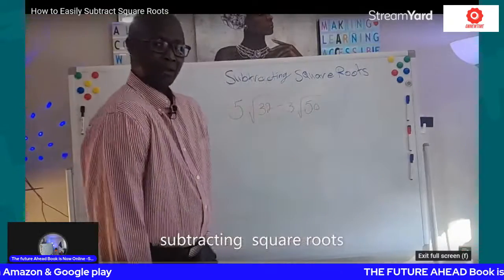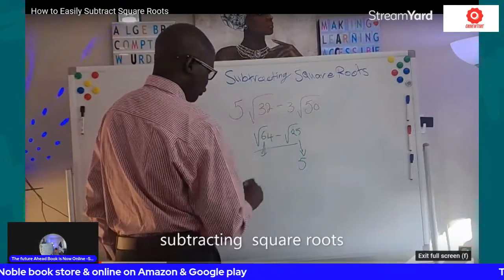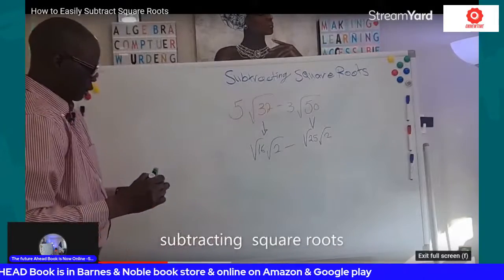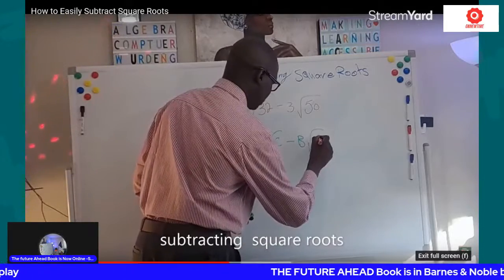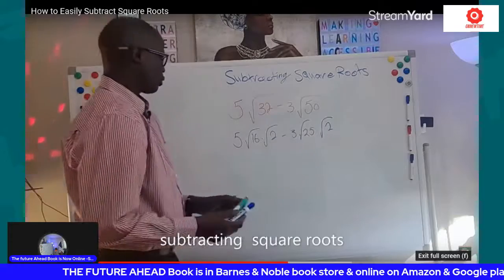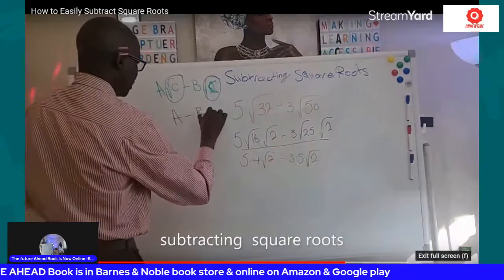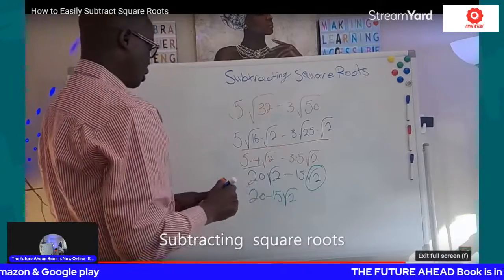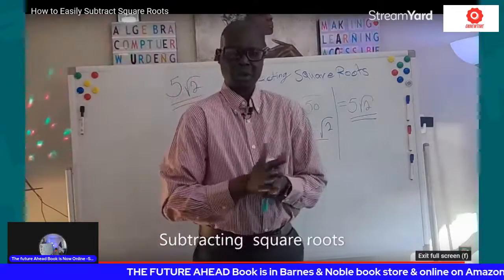How to Easily Subtract Square Roots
Welcome everyone to my YouTube channel. Making learning accessible is my mission, and your feedback is appreciated and that will help me to improve the topics.  I upload  video in this channel